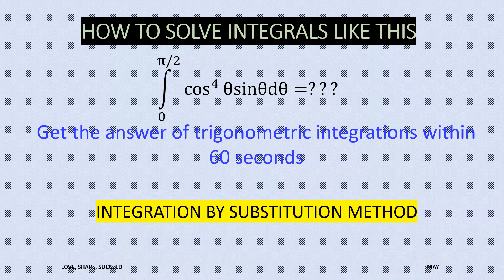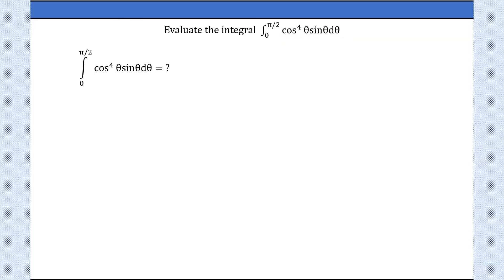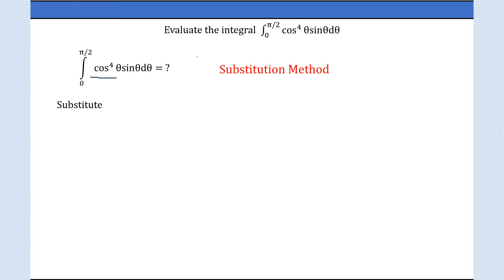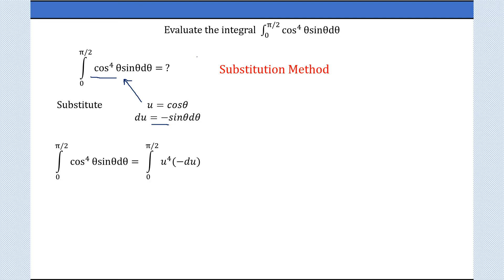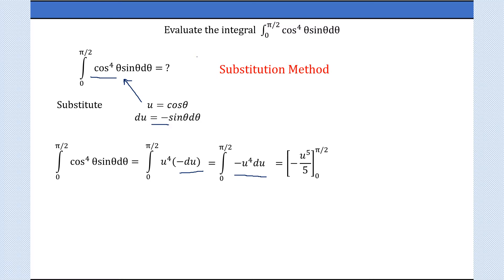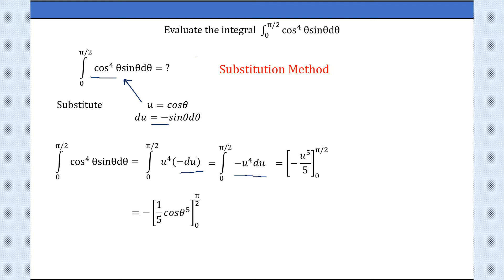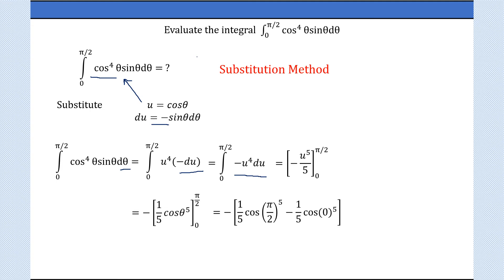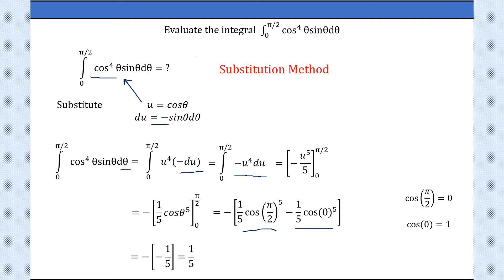Integral cos^4(theta)sin(theta) limit 0 to pi/2|Integration substitution method|LOVE SHARE SUCCEED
Learn to compute integrals of trigonometric functions easily. Most simplest trick.

Integral cos^4(theta)sin(theta) limit 0 to pi/2

0:00 Aim
0:28 How to get started with Integration by Substitution Method
1:28 Integral x^4dx